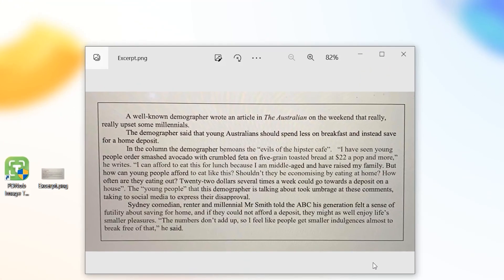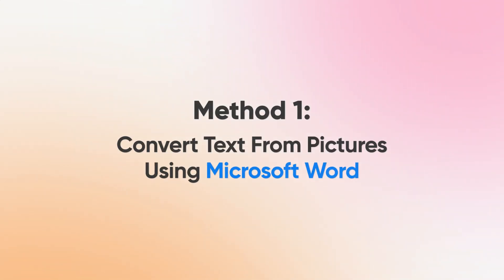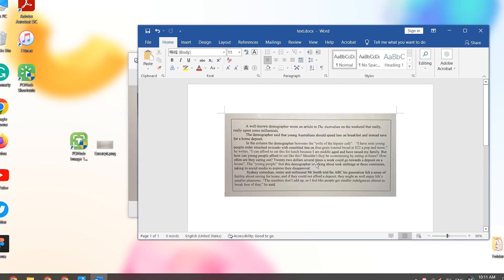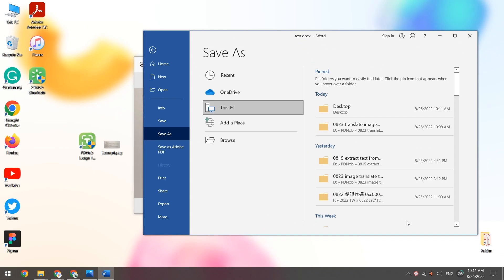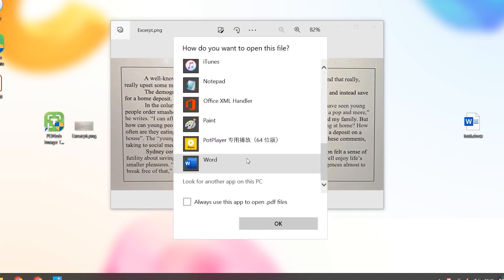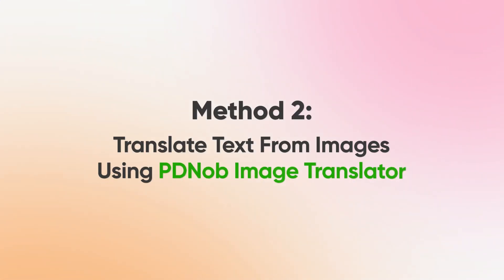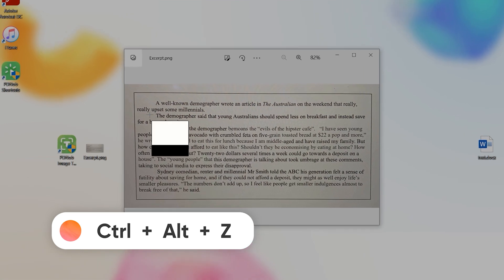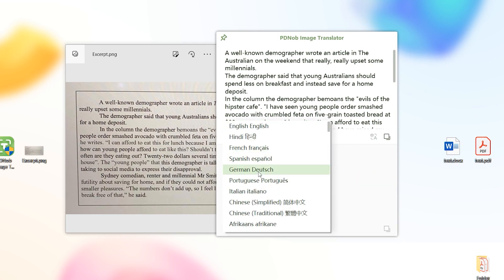Best Screenshot Translator - How to Translate Images on Screen 2022 [2 Ways]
How to translate the image text on the screen? How to use Word to convert image text? How to translate pictures into text? This video will show you two methods, check it out!

⏰Timestamps:
00:00 Intro
00:16 Method 1: Convert Text From Pictures Using Microsoft Word
01:33 Method 2: Translate Text From Images Using PDNob Image Translator

[Tips] How to Translate Japanese Image Text to English | Translate Japanese to English

📃Related Article:
How to translate from image?

Social Media